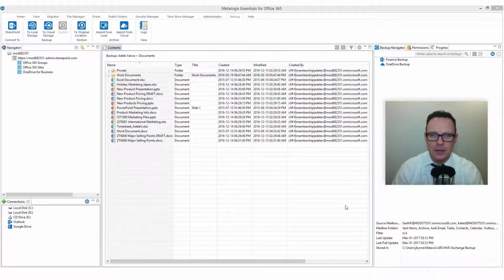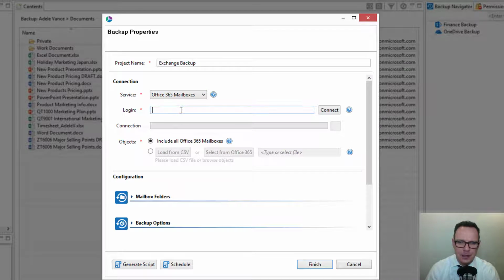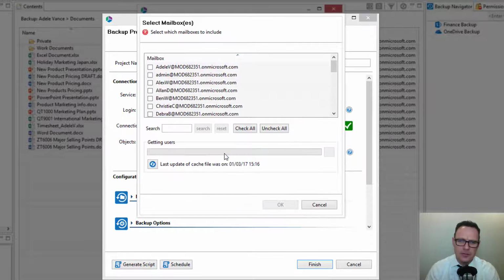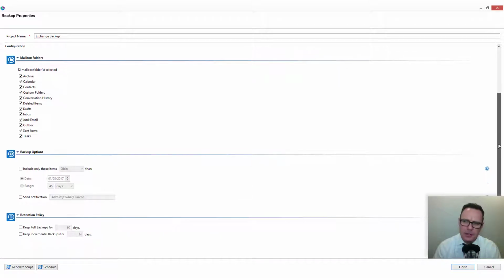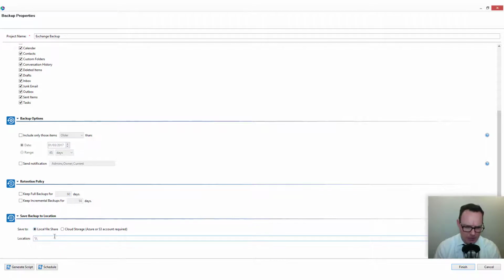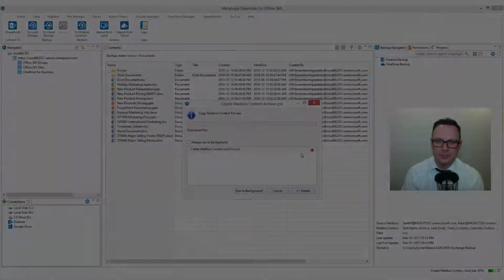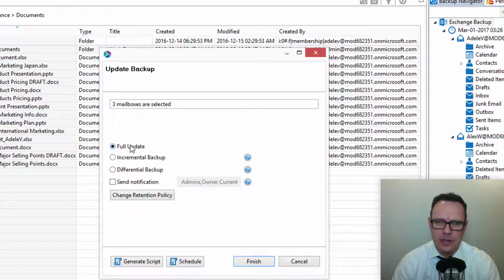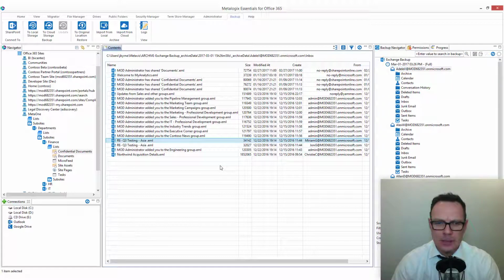Essentials for Office 365_ Backing up Exchange Mailboxes